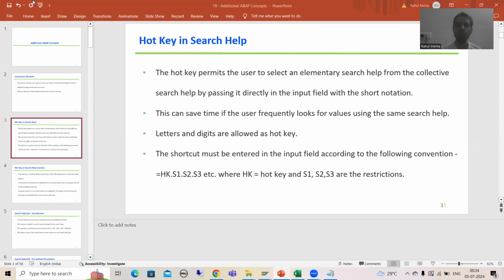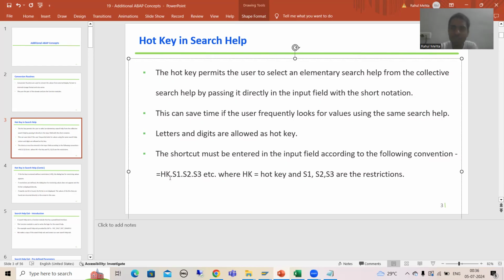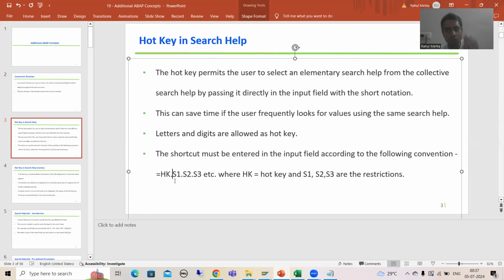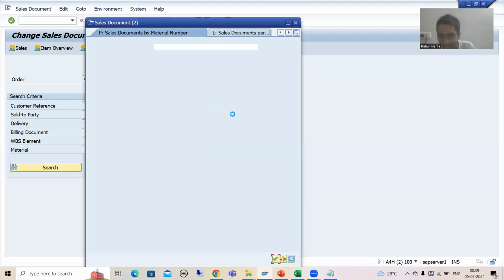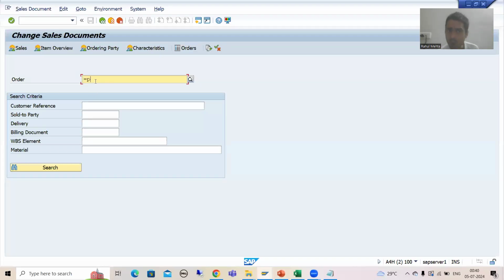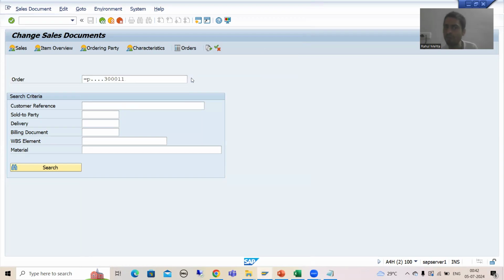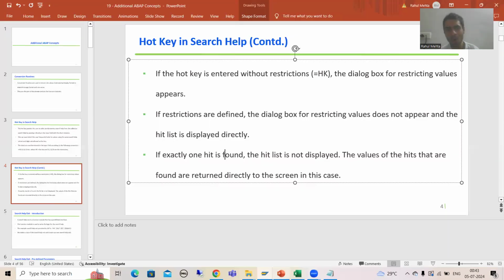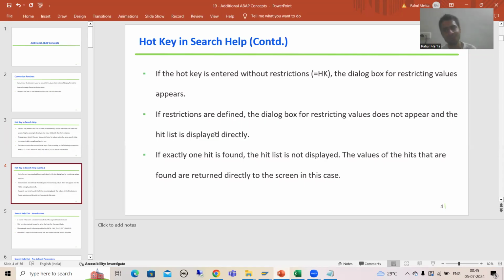11 - Additional ABAP Concepts - Search Help - Hot Key - Short Notation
-Demo on Using the Shortcut in the Input Field.